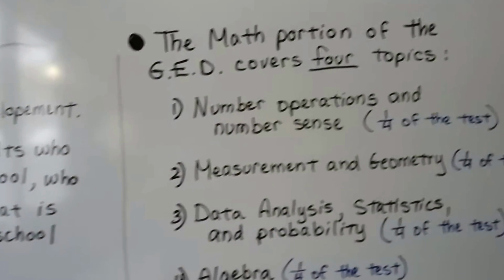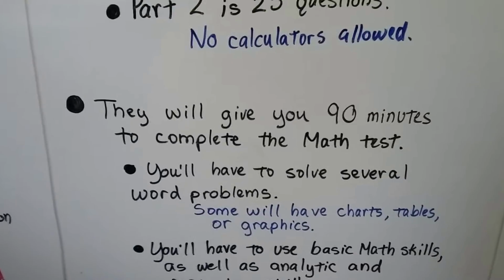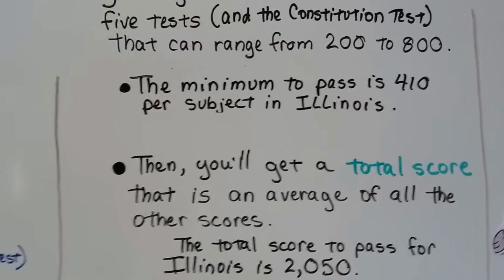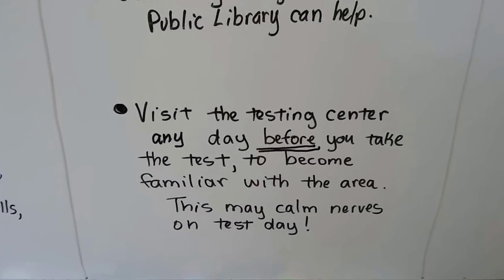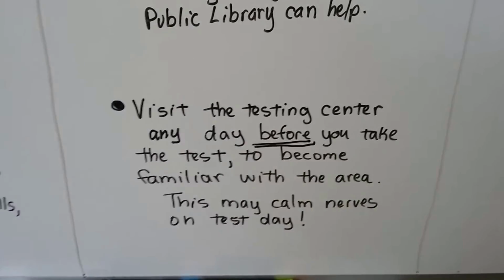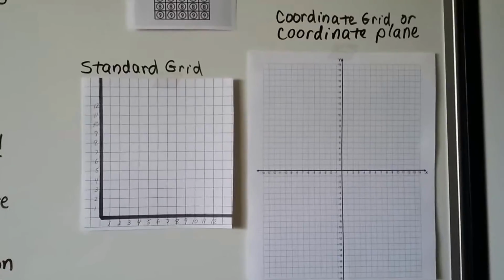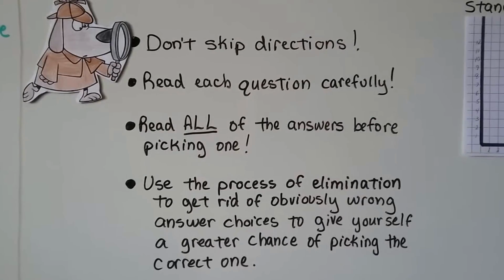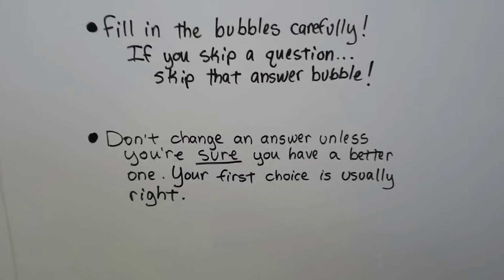What are the G.E.D. tests?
This is an introduction to the G.E.D., what it consists of, how many questions there are, how it's scored, how to get local information,  and what the answer sheets look like. UPDATE: Some of the current GED Math tests have 5 questions for Part 1, and the rest are Algebra and Geometry questions.
You can follow the lessons and use the Steck-Vaughn G.E.D. Book (474 pages) and the Steck-Vaughn Exercise book (172 pages) for extra practice. Each lesson is titled as the lessons in the book. There are 27 Lessons in this book and the videos are numbered the same as
the Lessons, with letters of the alphabet to separate each subtitle.